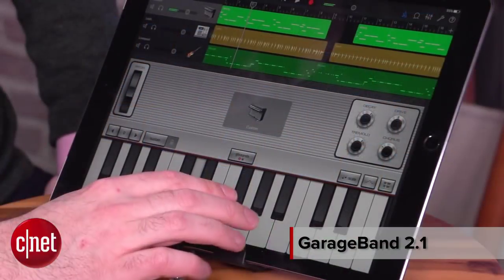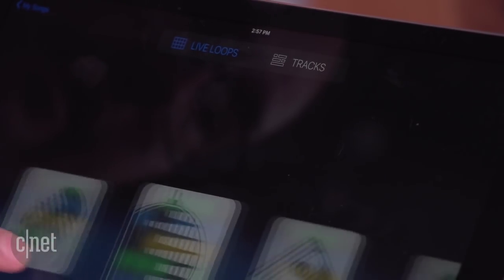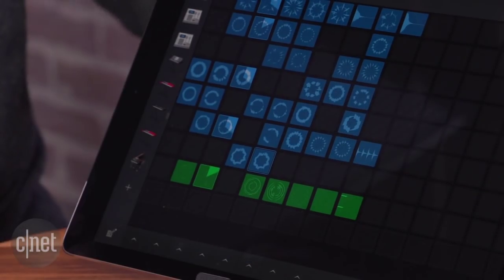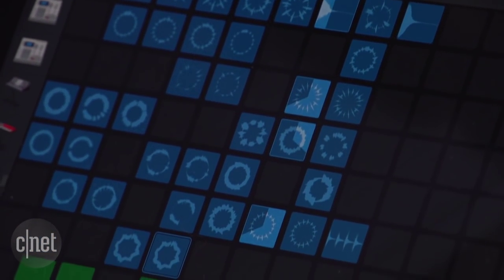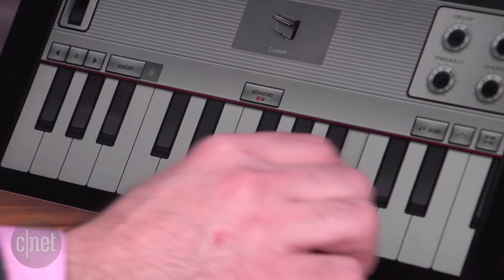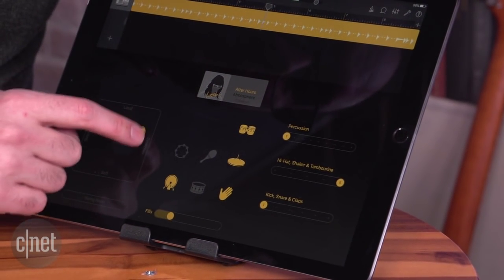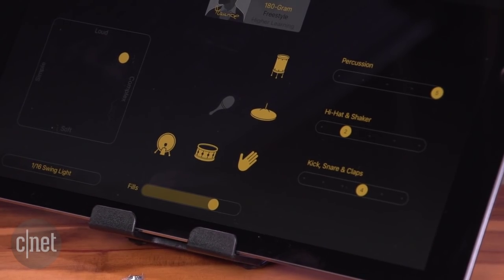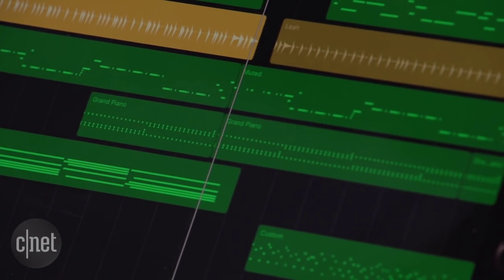GarageBand for iOS adds new loop tools and a smarter drummer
Arrange and play samples with the new Live Loops interface, or let AI drummers add a human touch.